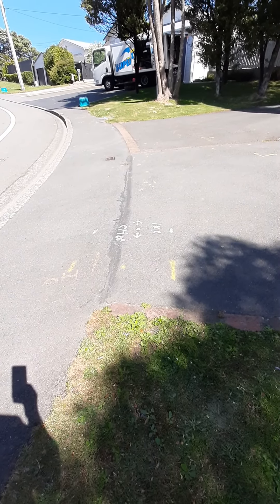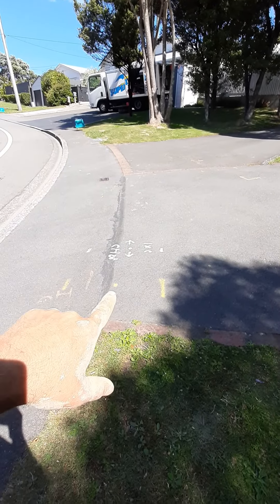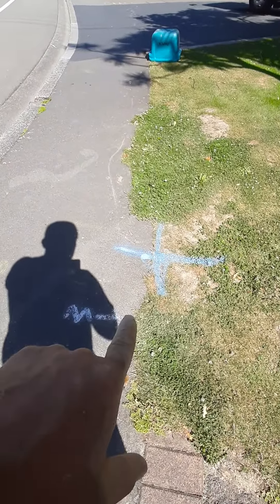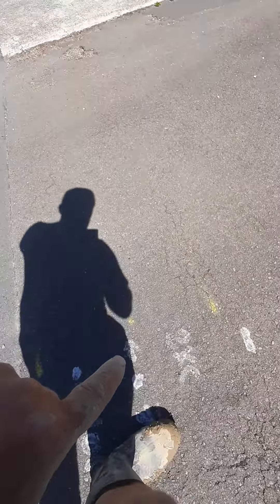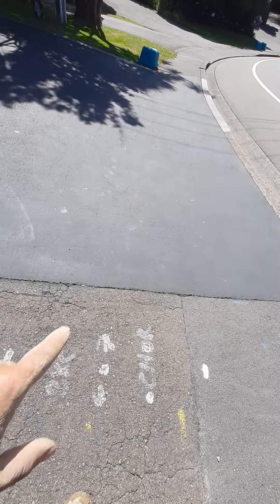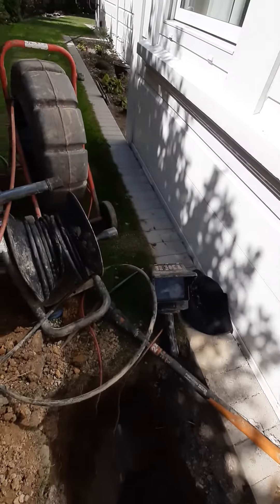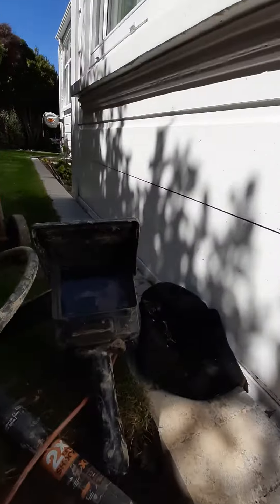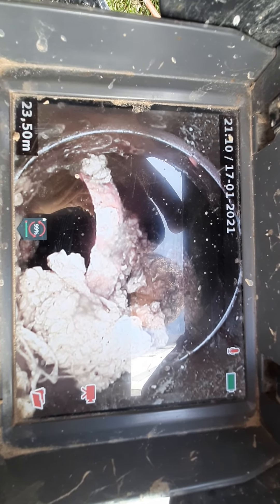41 similar cres khandallah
broken pipe chorus